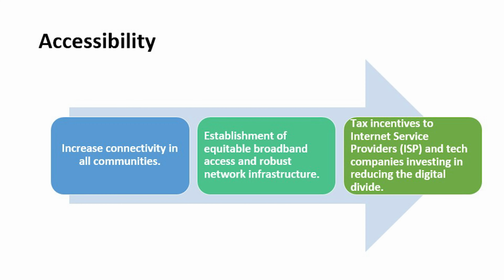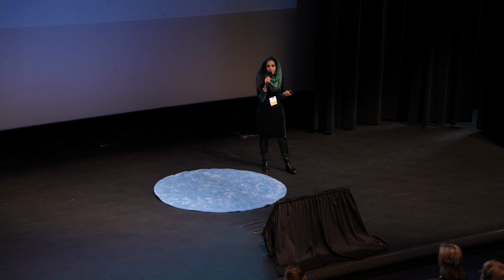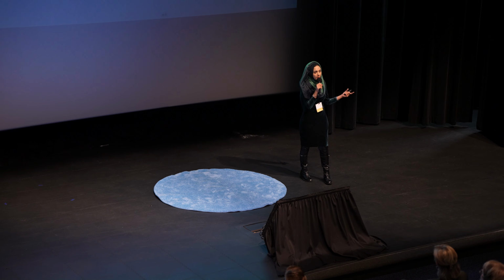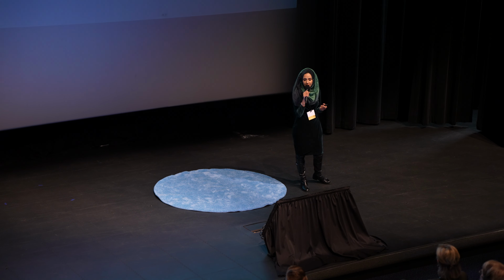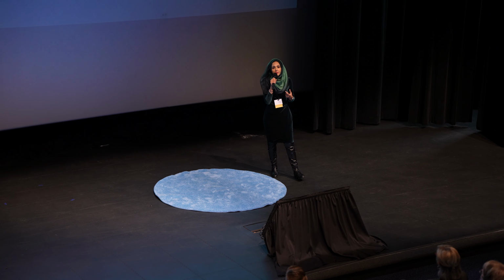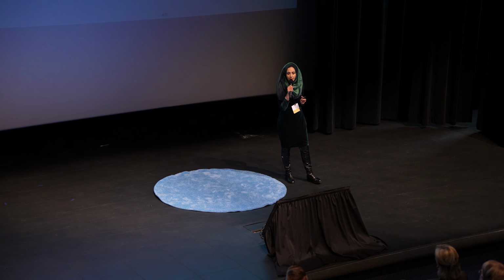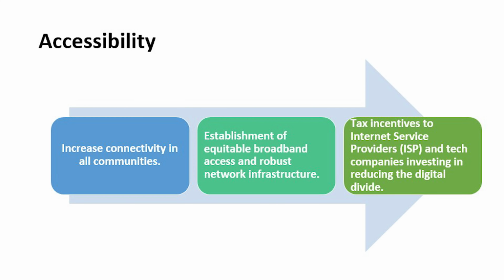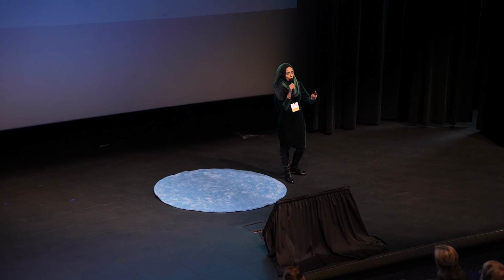Tech Talk: How Data Can Bridge Digital Divides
Dua'a Sha'alan, a Hubert H. Humphrey Fellow in Public Affairs Technology Management Policy, and Fulbright Scholar from Jordan, discusses the import role of technology and data in preventing further division between the haves and the have-nots.